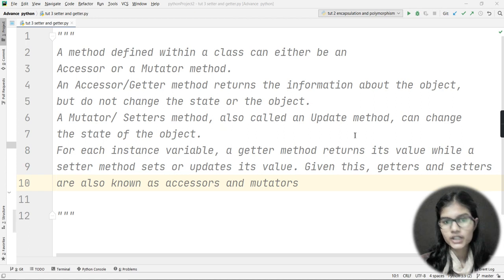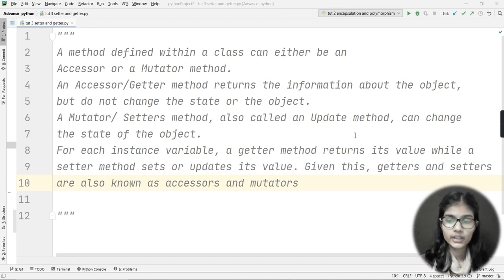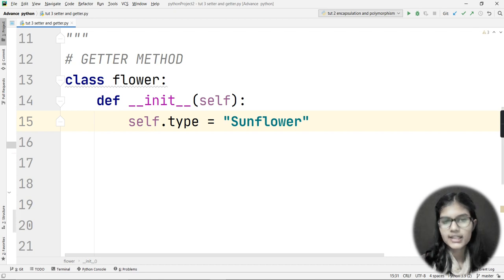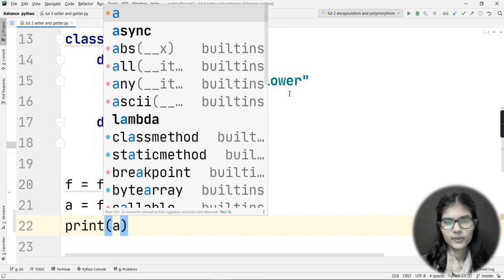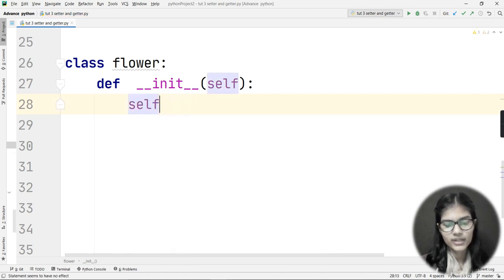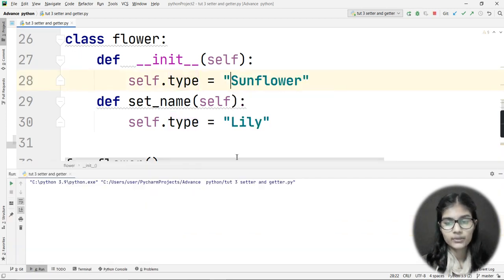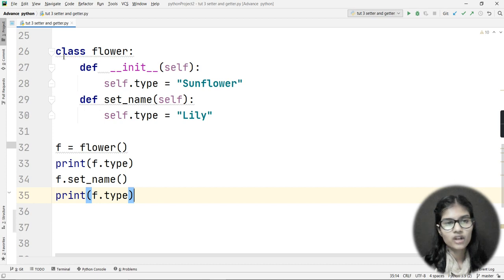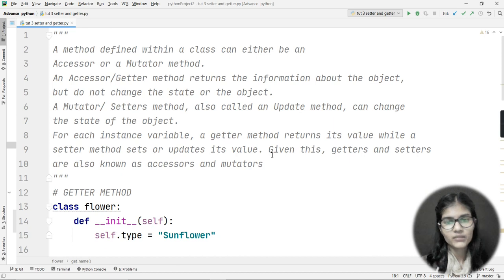Python for ml Part 32 | setter and getter method in python | ML Tutorial |ML for beginners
Hello Everyone, In this video I will take you through python for Machine learning, about the practical implementation of setter and getter method in python programming language.